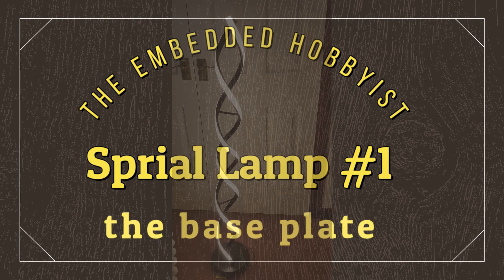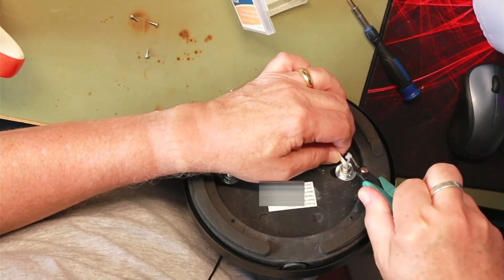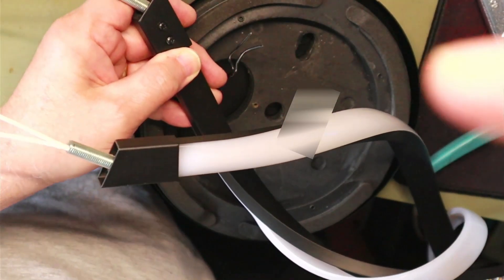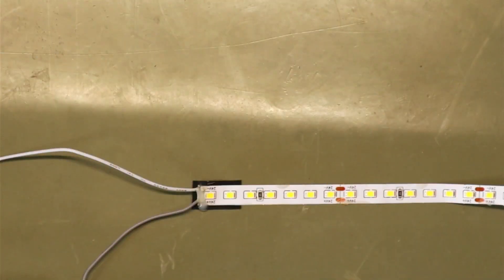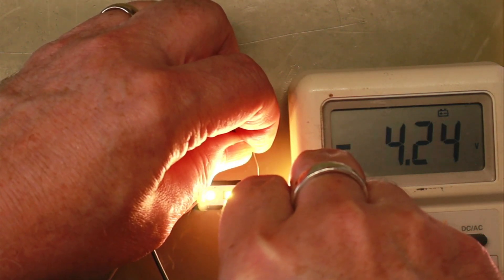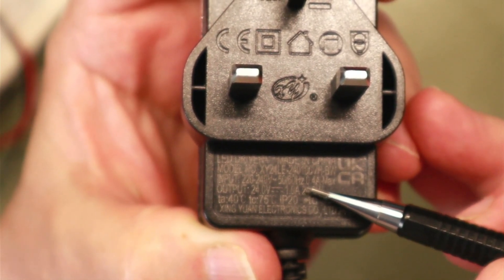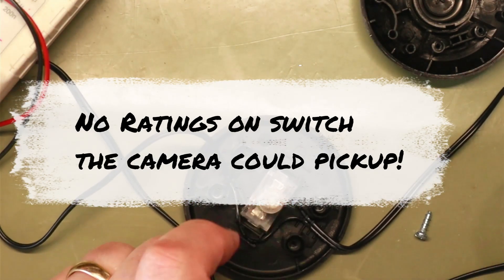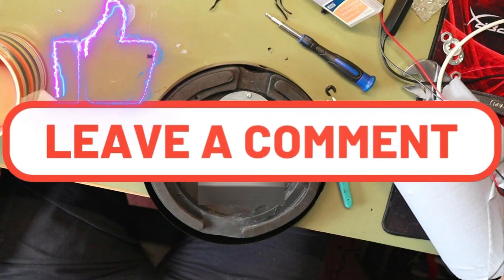#235 spiral lamp teardown to base plate part 1 of X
Well this is going to be my attempt at upgrading a spiral LED lamp to RGBWW LED’s.

This is part 1 so i will be just stripping the lamp down to look at the parts and see how long i need the LED strip to be.

I hope you enjoy this and stay along for the ride to the finished lamp.
As the project progress I will write my own ESP8266 code to do a few displays and then try out WLed

Note there are a lot of different suppliers of this lamp out there in a wide range of prices, so I covered the supplier of mine, just Google “Spiral LED lamp” and your find lots.

It really makes a difference to how YouTube rates my channel. So please bash those buttons.

But please don't stay on the side-lines; please comment. it helps YouTube notice me, but I like to answer all comments so please comment away.